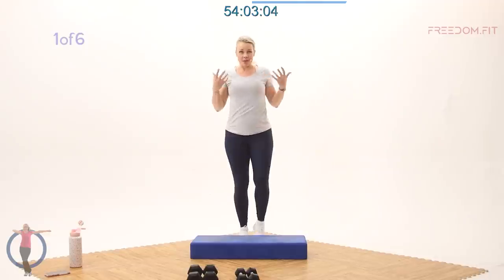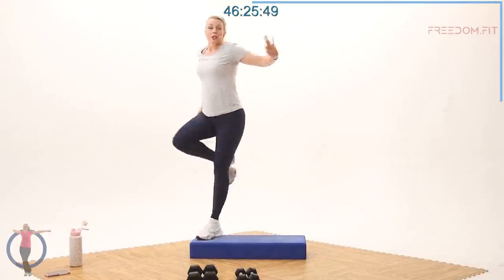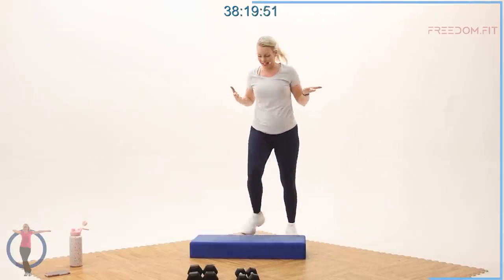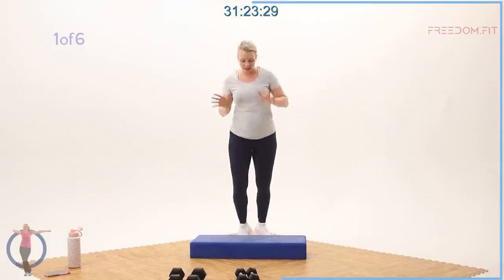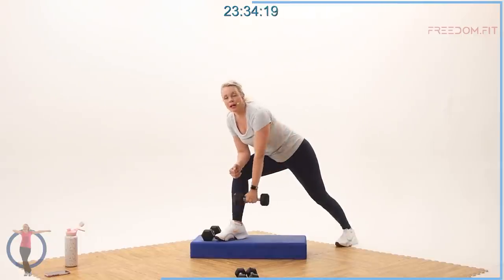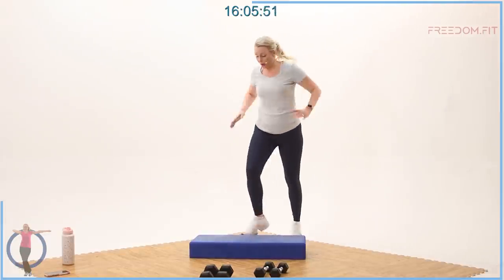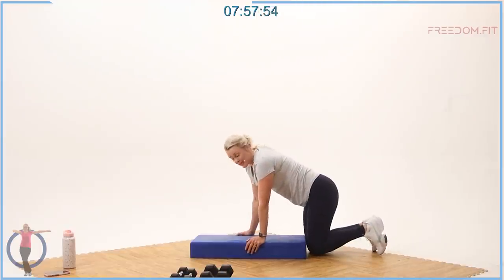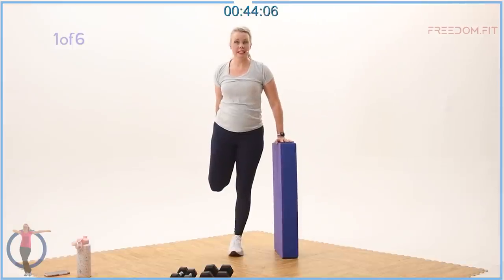Step and Weights Workout Series 1 of 6 | Total Body Fitness | 3 Step Combos Sweaty Fitness | 55 min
So many have been asking for Step and Weight Training workouts, and here is the first one originally filmed live on Amazon Live. This workout was filmed at 130 bpm with a simple beat track. Feel free to turn on your favorite tunes at 130 bpm at home. See the workout description below.

For this workout--
Equipment needed: Step bench, 2 sets of dumbbells (one heavy and one light), water.
Workout Level: For those with some stepping experience and some weight lifting experience, but beginners could pick it up.

Workout:
Simple Warm-up
Step Combo 1: 2 knee repeater, 6 Count mambo, 4 Lunges back, Kick corner corner
Weights: dip back lunges, squats with tap on bench or knee
Step Combo 2: 7 leg back rep., 2 X steps or 4 V steps
Weights: rows, deadlifts (weights under shoulders), side raise/front raise, deadlifts (weights at sides), overhead press
Step Combo 3: Knee lift straddle, basic home, (2) L-step ham curls, tap c.c. or shuffle turn
Weights: hammer curls, overhead triceps, side curls, seated triceps dips, plank shoulder taps, seated V-sits, plank out out in in, seated V-sits with toe taps

Become a Freedom.Fit Member!
Join Freedom.Fit and access over 200+ workouts including step aerobics for all levels, step and weights, walking workouts, other fun cardio, weight training, abs and core, yoga, and specialized workout programs. New workouts will be added continuously.
Our Freedom.Fit App is now live for Apple users! Or anyone can access the same new workouts

Buy the 10 Disc DVD Set for Walk Across America on Amazon
Step Hero Beginner DVD (all 6 training exercises) available

Jenny is an ACE certified Health Coach, Group Fitness Instructor, a registered Yoga Alliance 200-Hour Teacher, a Grief Educator, and is currently working on her master's degree to become a Marriage and Family Therapist.